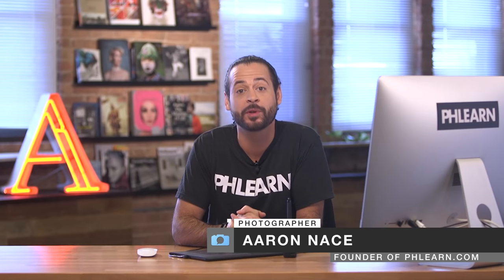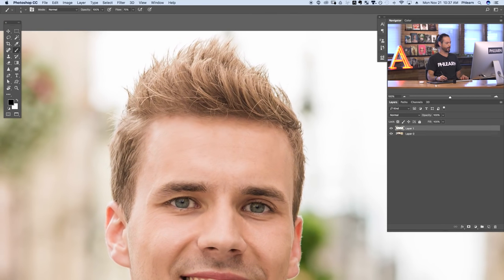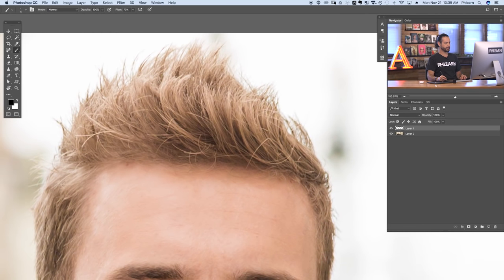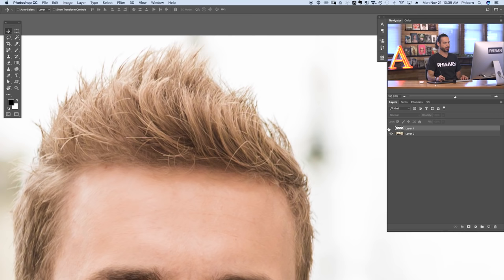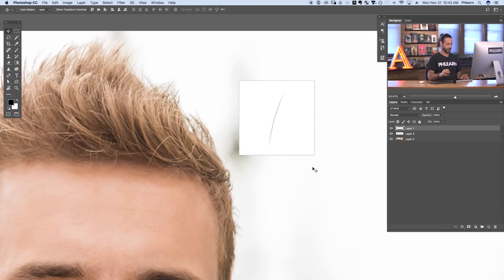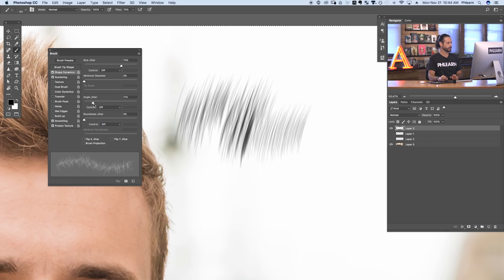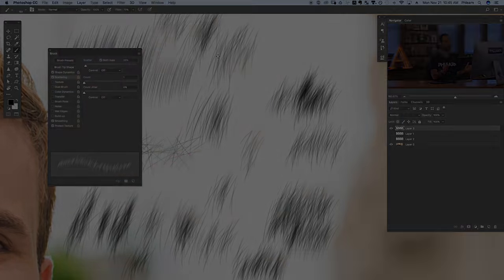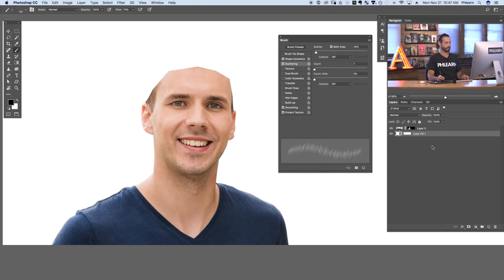How to Cut Out Hair with the Brush Tool in Photoshop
How to Cut Out Hair with the Brush Tool
When cutting a person out of their background, hair is often the hardest area to master. Learn how to create custom brushes and use them to cut out hair in today's episode!

Hair Vs. Body
It is helpful to think of cutting a person out in two different parts — the body and the hair. Cutting out a subject's body is relatively easy, though it may take some time. For best results, we recommend using the Pen Tool.

Because hair contains fine detail, it is best done with selection tools or the Brush Tool, as taught in this tutorial.

How to Create a Custom Brush
The first step in cutting out hair is to create a custom brush that looks like a single strand of hair. Everyone has different hair, so each brush is unique to the individual being cut-out.

In this example, we start by creating a single "hair" which is just a brush stroke with a very small diameter to simulate a hair.

Once a single brush stroke is created, it is time to turn it into a Custom Brush Shape. Select the Rectangular Marquee Tool and create a square selection around the hair by holding SHIFT+CLICK-DRAG. Fill the square selection with white and move it behind the layer with the hair on it. Center the hair in the white square by clicking on the Pen Tool, then the Alignment Controls on the top of the screen.

After the hair is centered, keep the selection of the white square active and go to "Edit - Define Brush Preset" and give the brush a name. This will create a brush with the shape of a hair, next it is time to define the custom brush characteristics in the Brush Menu.

Defining Custom Brush Characteristics
To open the Brush Menu, go to "Window - Brush." In this advanced menu, you can control many characteristics of a brush, including shape dynamics, scattering, rotation and size. For best results, mix and match settings to simulate natural hair.

Try adding Size Jitter, Angle Jitter, Scattering, and Roundness Jitter.

Painting Hair on a Layer Mask
After creating the "Hair Brush," it is time to paint on the layer mask to reveal the hair. In this example, we cut out the subject's body with the Pen Tool first, then painted in the hair with the custom brush.

Keep in mind, hair changes size and direction on different areas of the head. The Custom Hair Brush can be rotated in the "Brush Tip Shape" dialog in the "Brush Menu." Change brush size using the open and close brackets "[" "]"